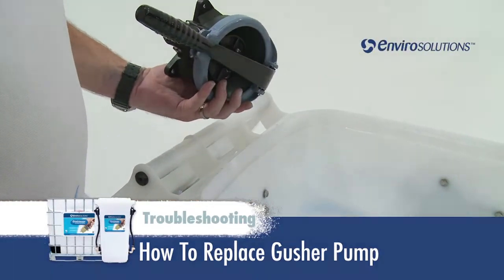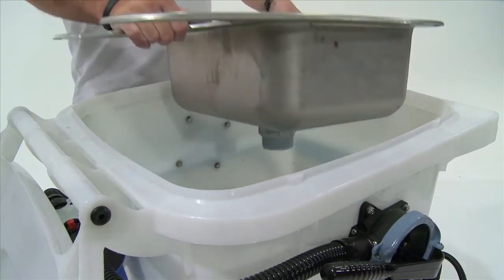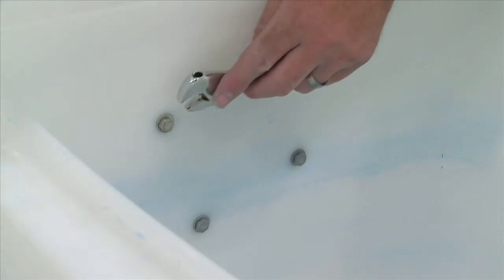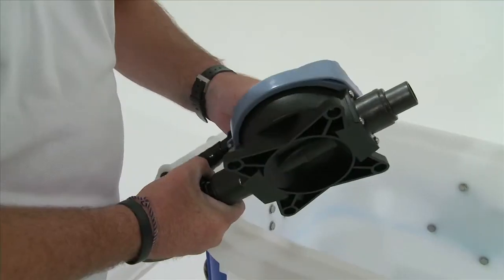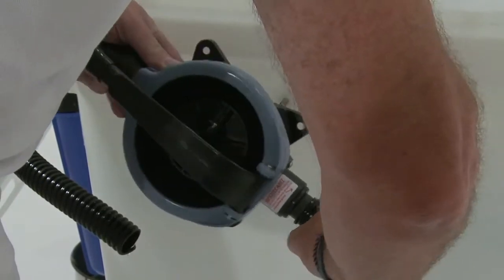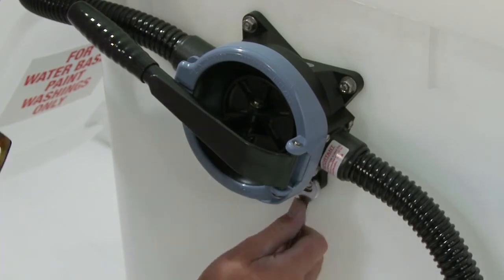Trimaco's EnviroWash: How to Replace Gusher Pumps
Trimaco's EnviroSolutions EnviroWash System is a wastewater paint treatment system that turns paint wash-out into clean water and solid waste. An environmentally-friendly solution, the system works with paint brushes, rollers, and more. This video will walk you through replacing the gusher pumps of this system.